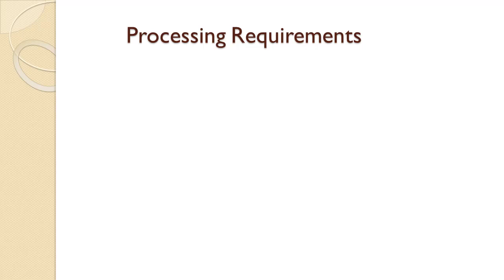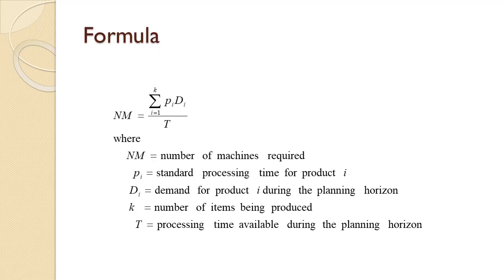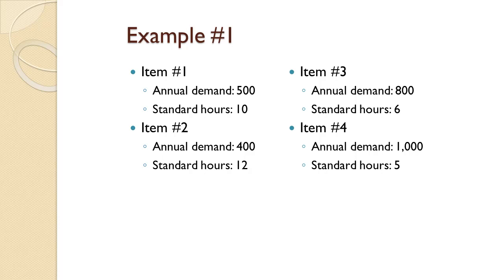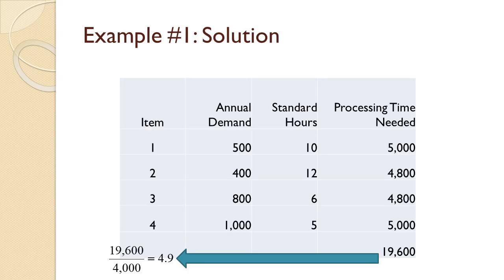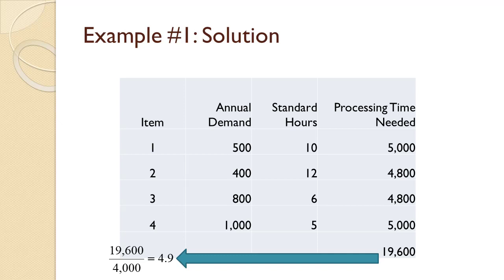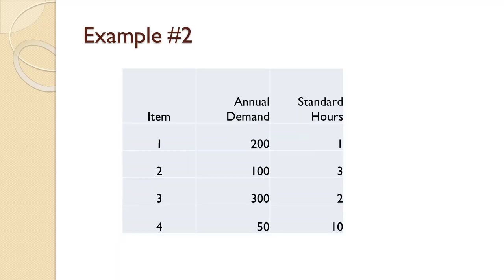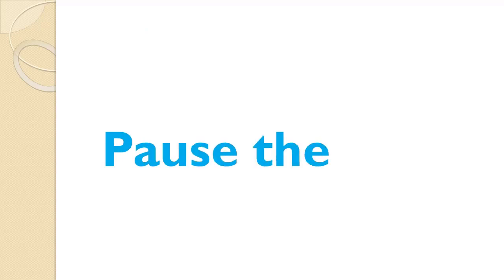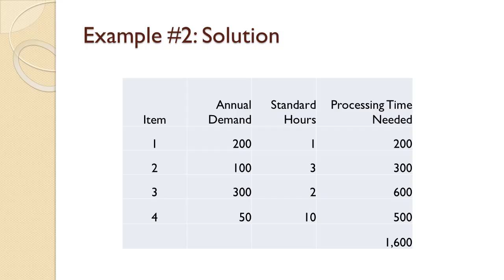Processing Requirements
In this video, we will see how to calculate processing requirements. Processing requirements is a way of calculating how many machines are required to produce the number of products required.